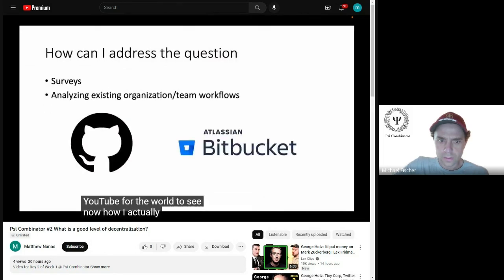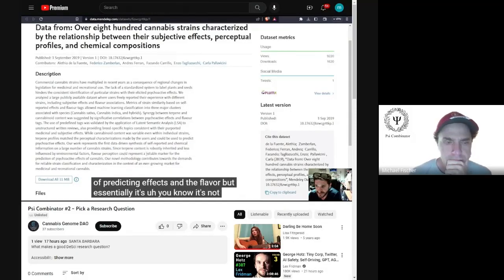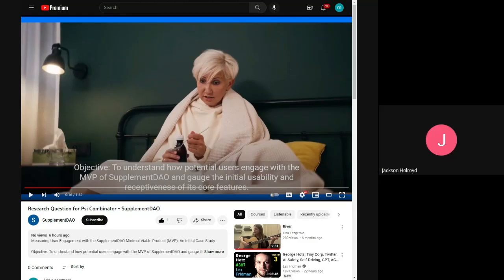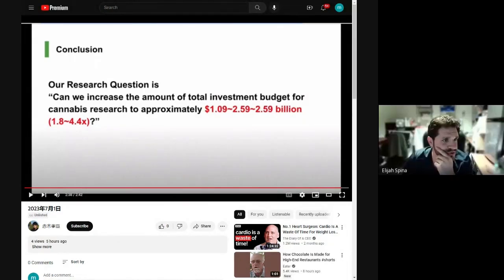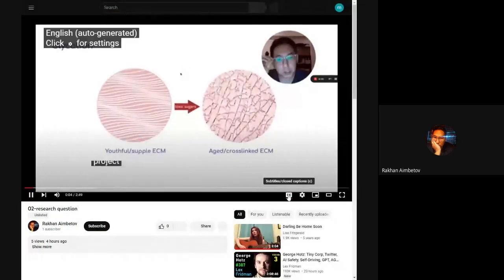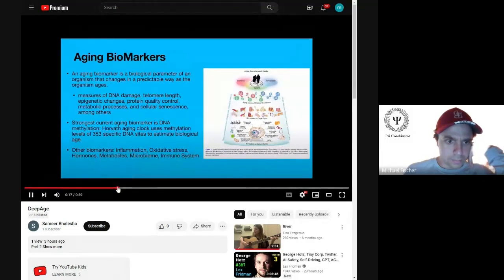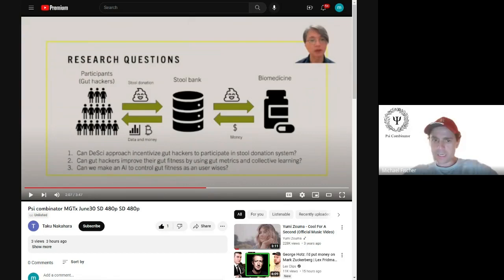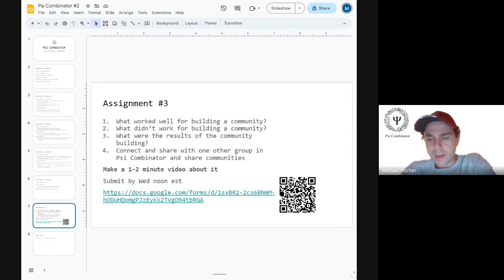Psi Combinator #2: Research Question